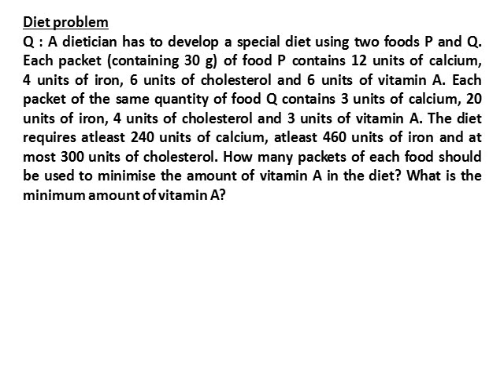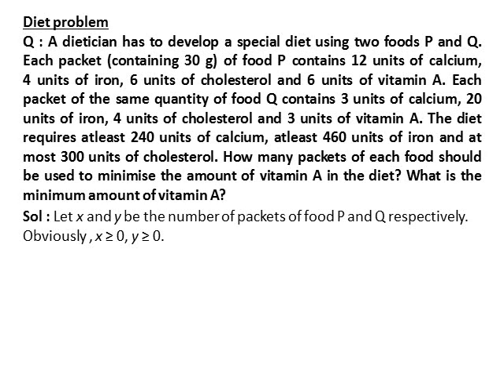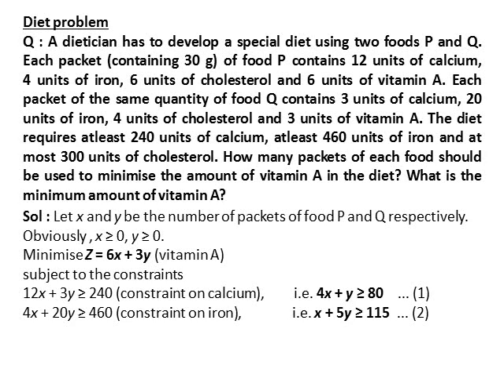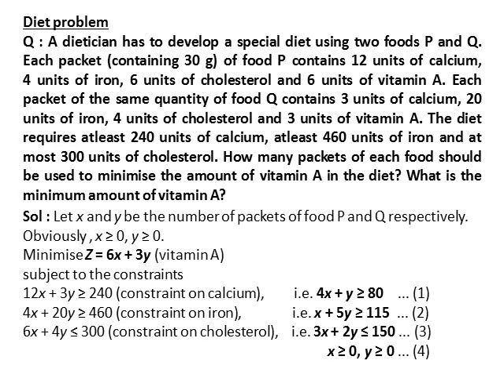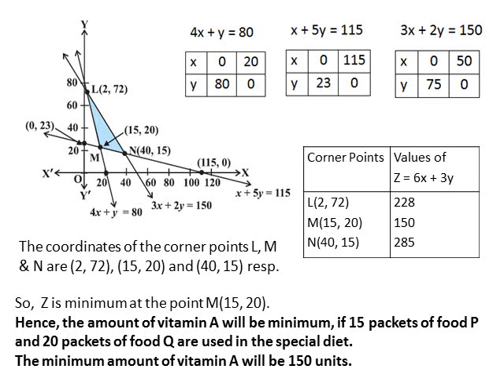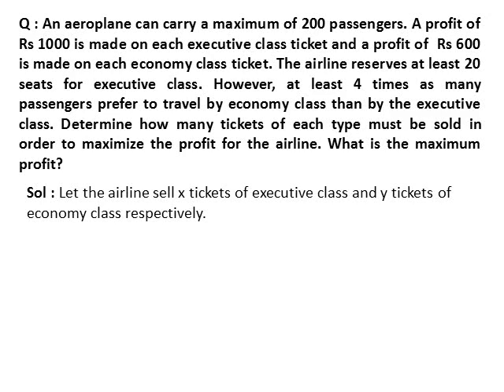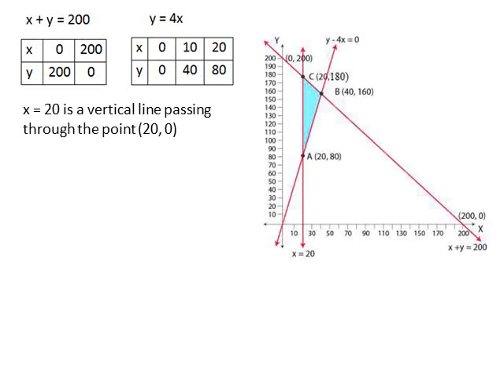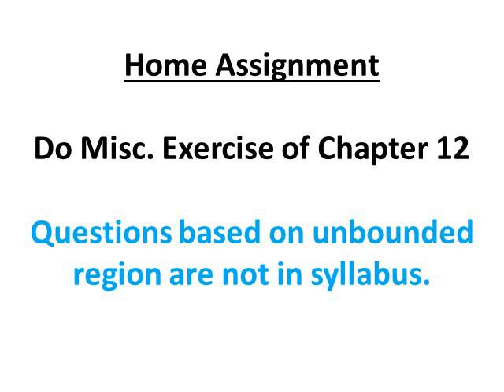Class 12 Maths Chapter 12 Part 5